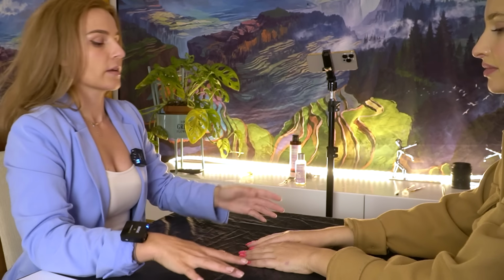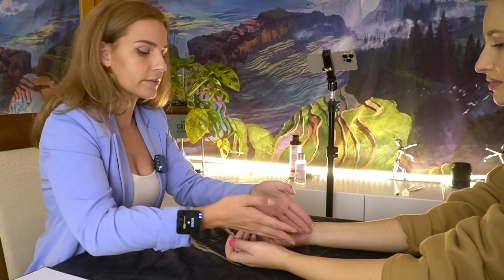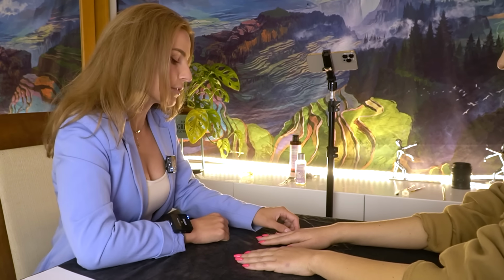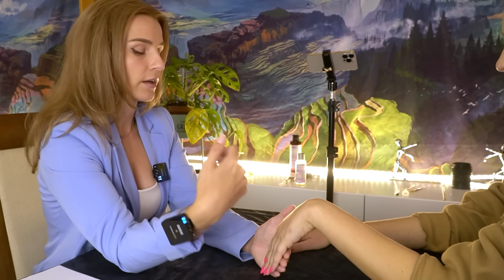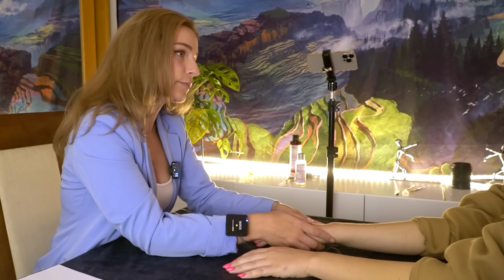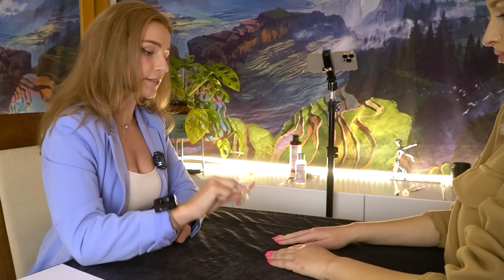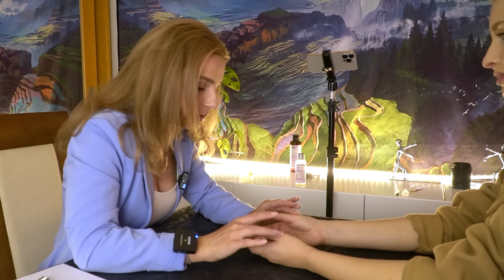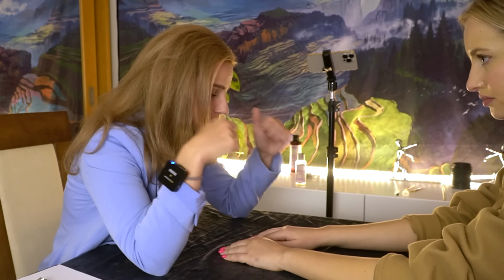ASMR Medical Hand Exam on a Real Person & Massage | Intentional "Unintentional" ASMR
ASMR unintentional real person medical hand examination roleplay.

As a part of the exam, there is a lot of skin touching, palpating, and also a little hand massage. It is normally spoken, with few whispered parts. This video is made for ASMR purposes only to help you relax and unwind, by no means I am a medical care provider or doctor.
Enjoy this real person ASMR ✨

Donate thanks to NEW button SUPER THANKS! (button right below the video - heart with a dollar in it)

0:00-0:06 intro
0:07-2:10 Surfshark
2:11-3:05 Informing patient
3:06-5:41 Visual inspection of the hands
5:42-7:19  Temperature and pulse check
7:20-13:40 Palpation and ROM
13:41-20:20 Carpals and movement tests
20:21-23:16 Hand massage and pressure point therapy
23:17 26:43 - Final consultation and results